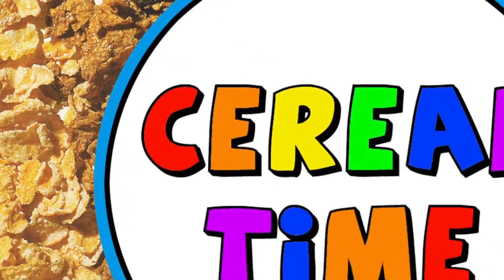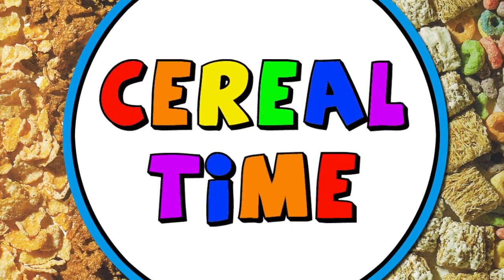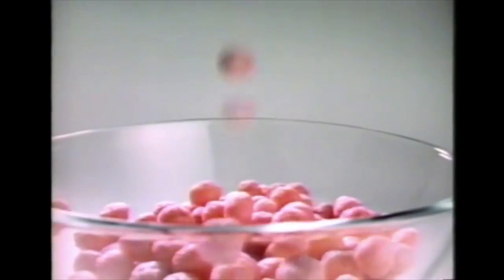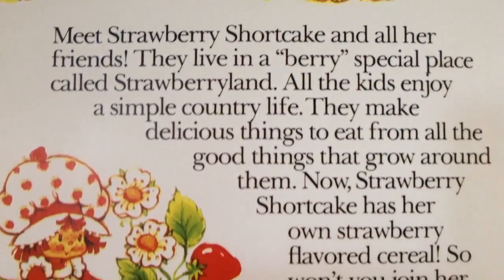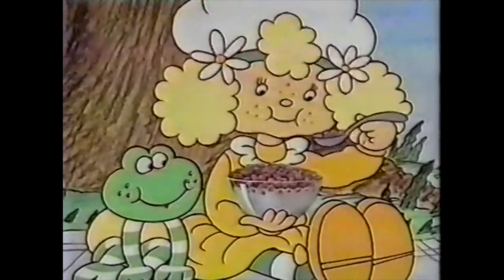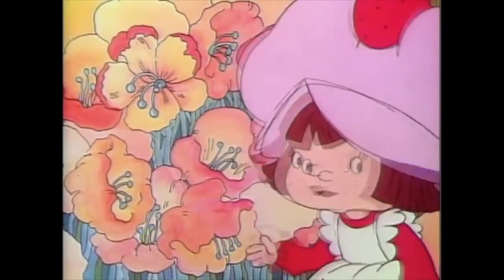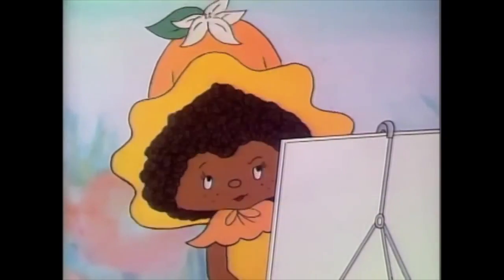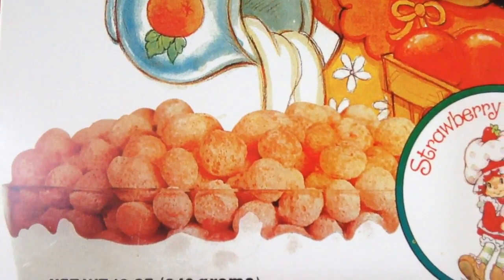Strawberry Shortcake (1982)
I never got into Strawberry Shortcake when I was younger, but I used to smell my sister's dolls and thought it was a cool gimmick. This cereal smelled very potently of artificial strawberries, but it tasted delicious.